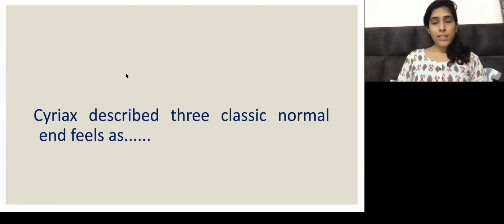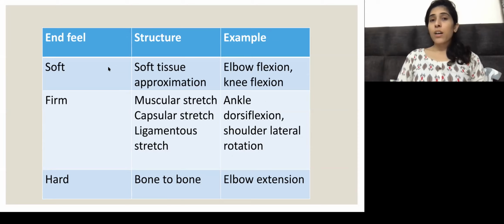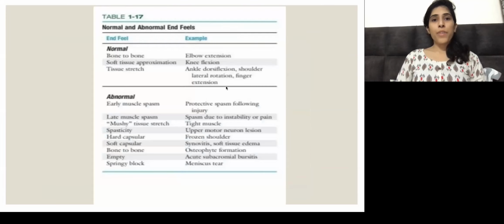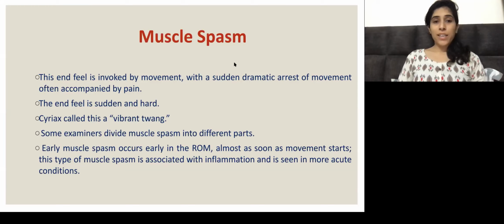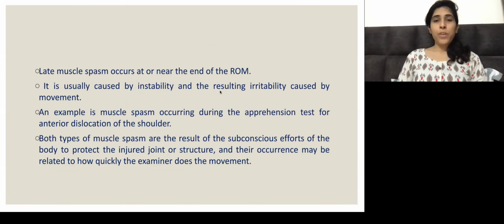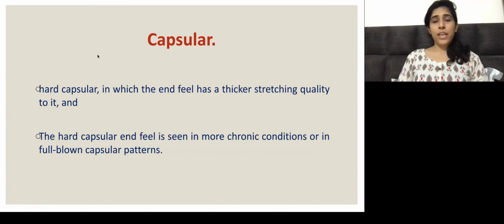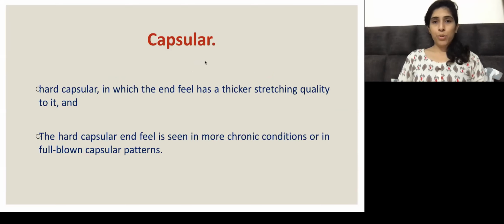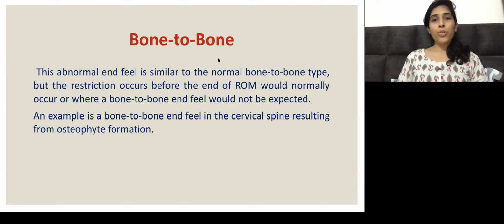End Feel by Dr.Ruchi Patel